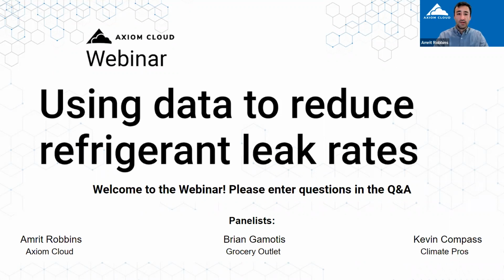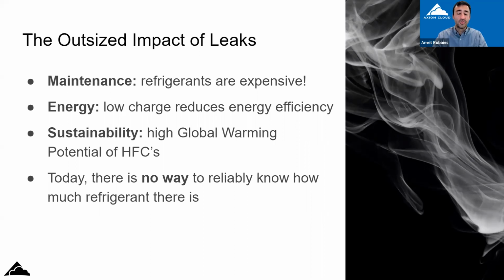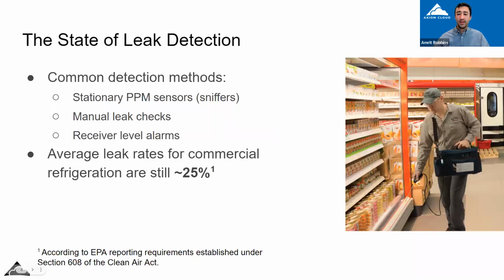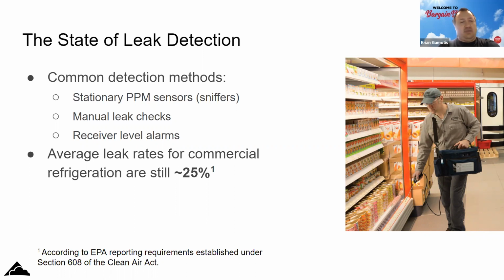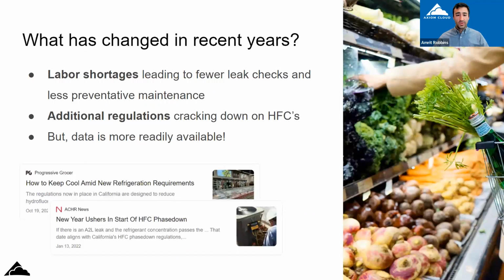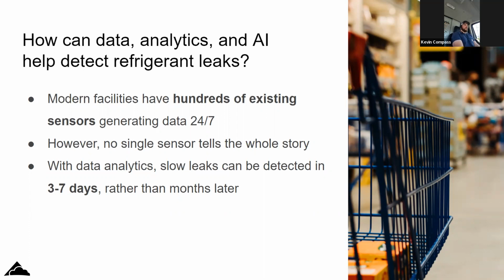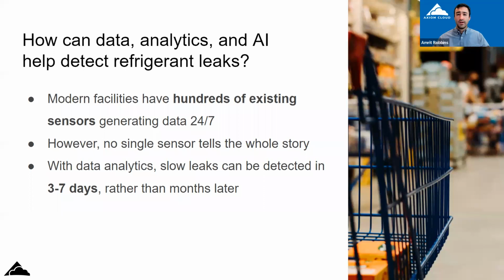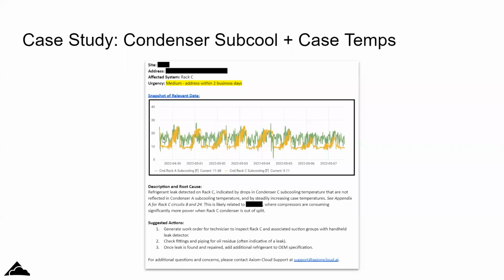Axiom Cloud Webinar: Using Data to Reduce Refrigerant Leak Rates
Watch a timely discussion  from June 14th, 2022 with grocery industry experts from Climate Pros, Grocery Outlet, and Axiom Cloud on how data, analytics, and automation can be used in grocery retail to reduce refrigerant leak rates.